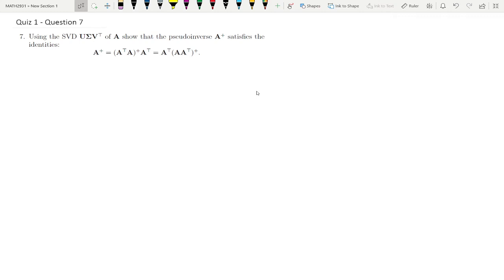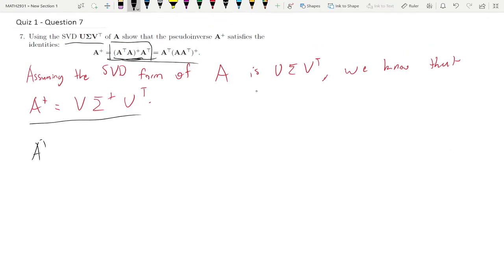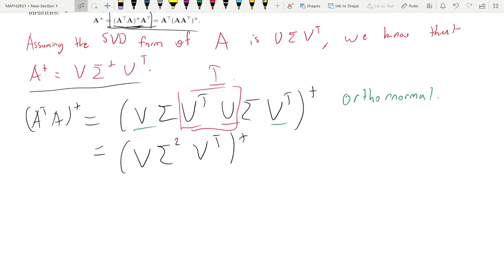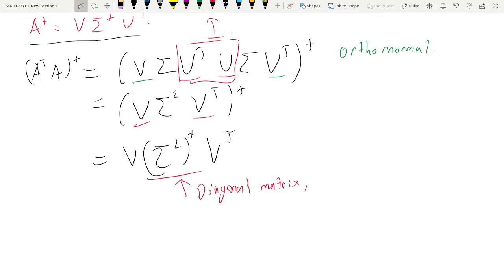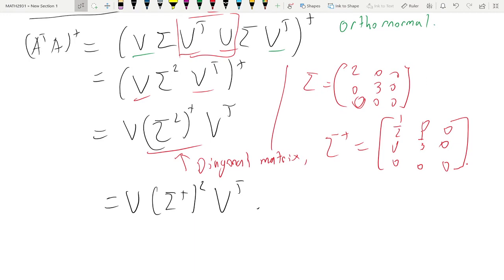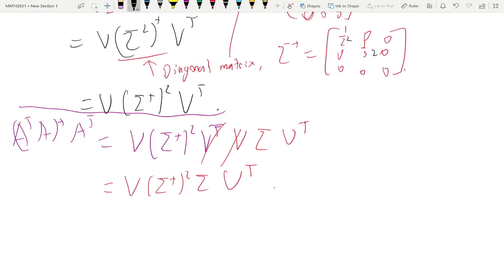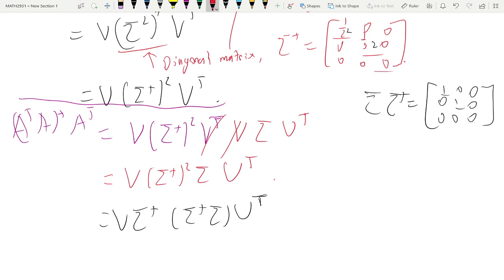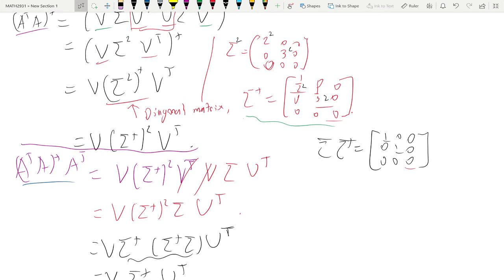2931 Quiz 1 Q7